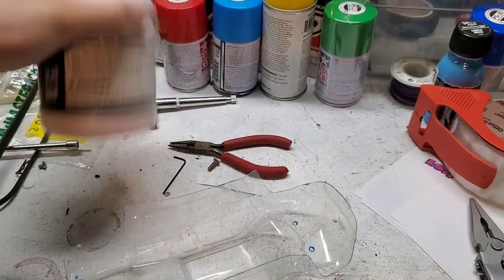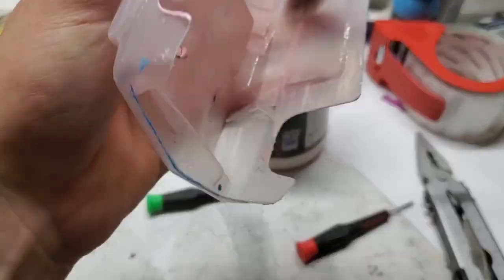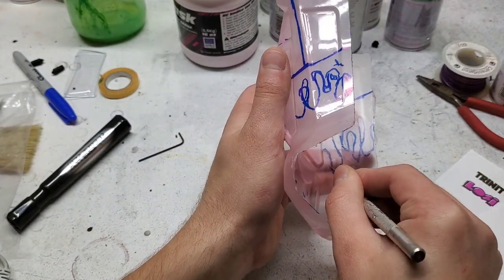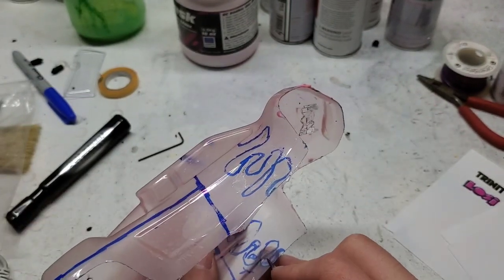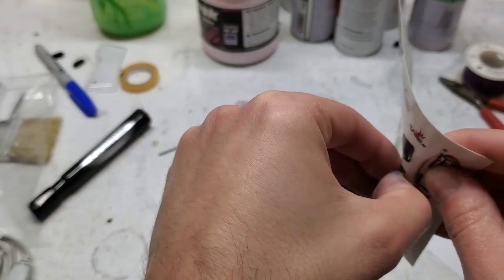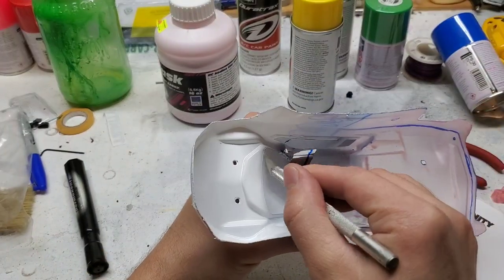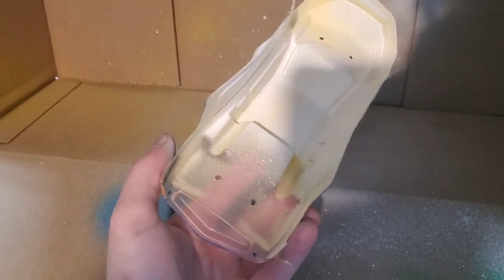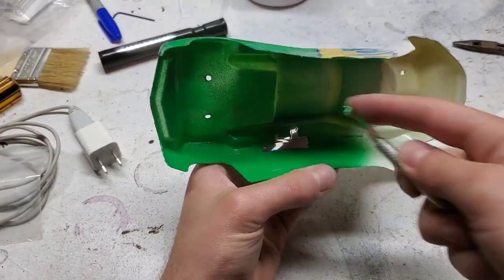HOW TO Paint an RC Body - Losi Mini-T 2.0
In this video we do a 5 color paint job on a Mini-T 2.0 body using liquid masking film. As with everything, practice makes perfect. hopefully you can learn from some of the mistakes and issue I ran into.

Materials Used:
Bittydesign Liquid Masking Film
Duratrax Lexan Paint
Tamiya Lexan Paint

Outro music is by the superb Akron band, Roid Rage.